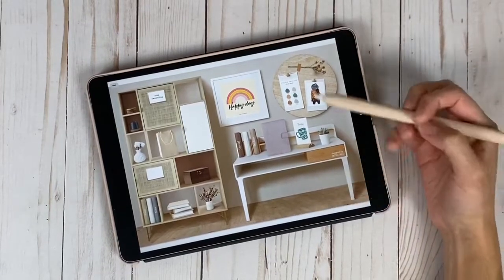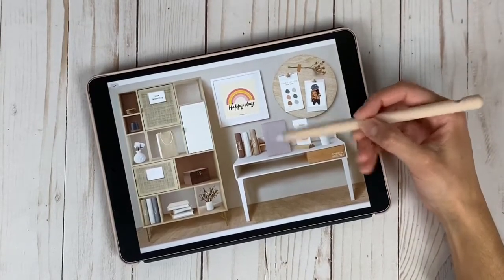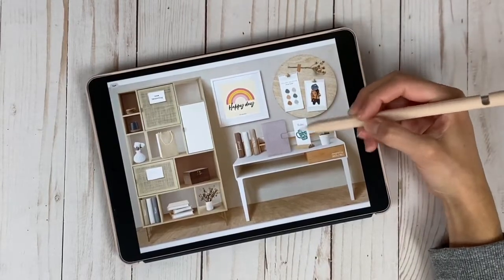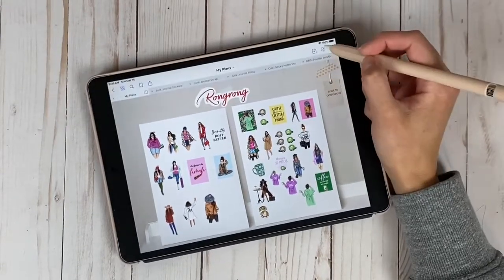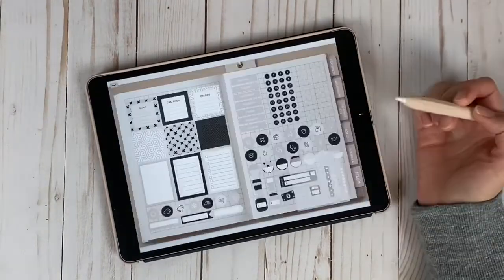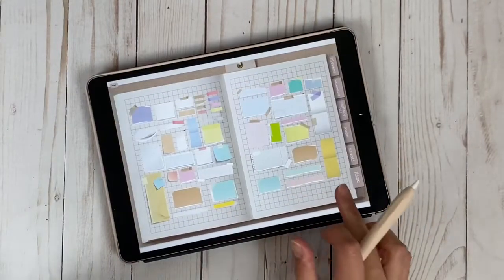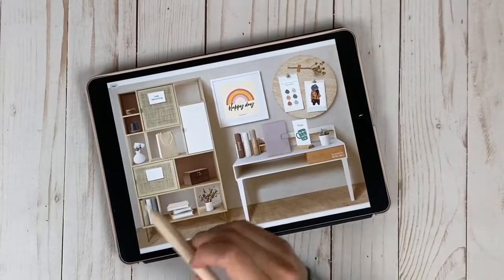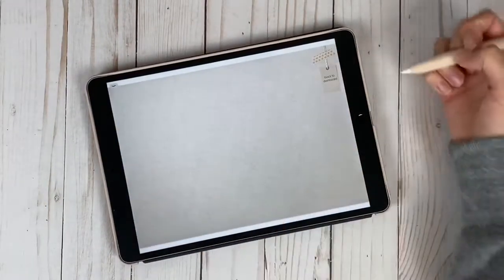Digital planner tour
Thank you so much Stephanie for this great video tour of your DIY All in One digital planner. ♥

Follow Stephanie on Instagram  @skinneyplans
Her Etsy planner printables shop